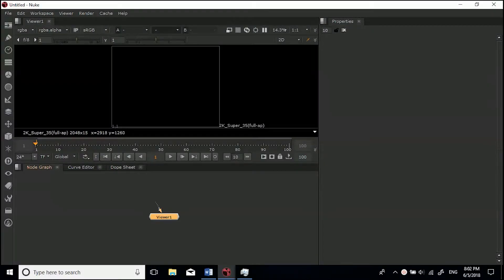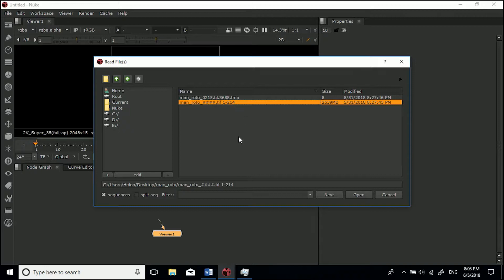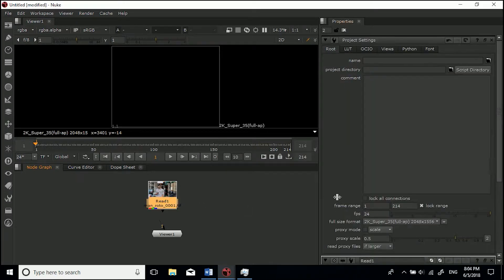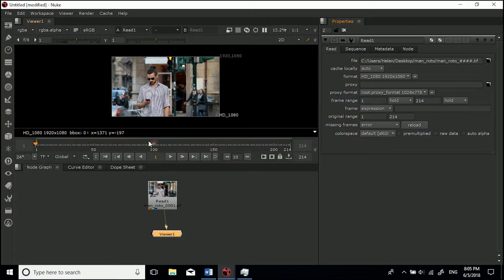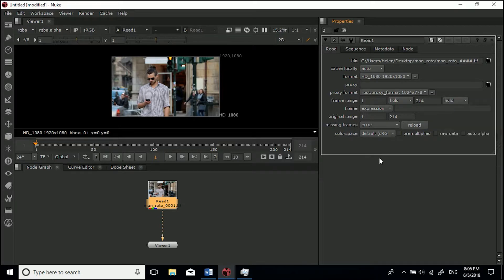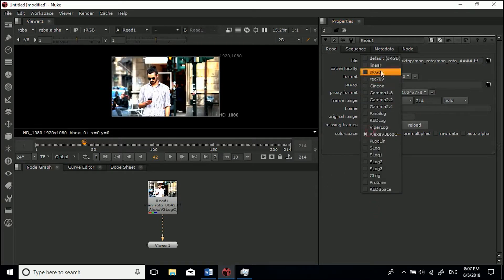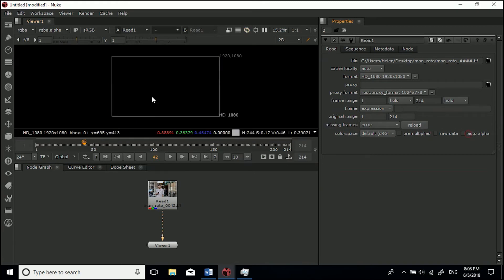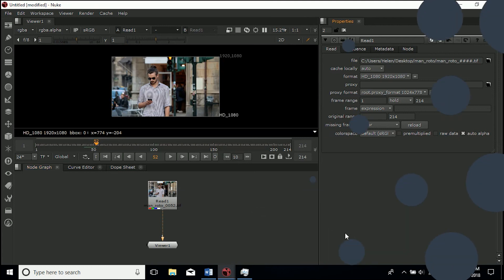Importing footage into Nuke (Read Node) | Nuke Tutorial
In this short tutorial I will show you how to Import footage to Nuke and how to use the read node while setting up your project setting to correlate with your footage.